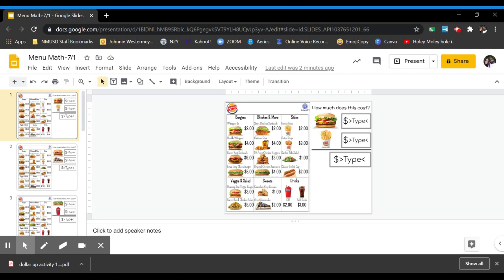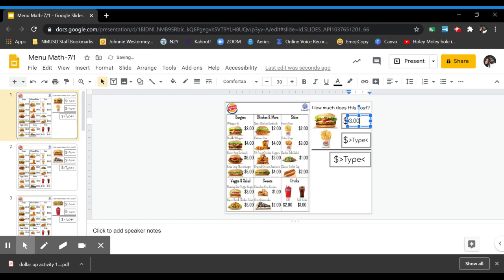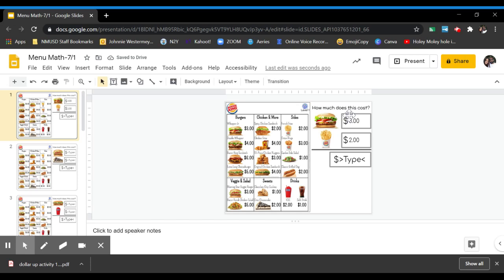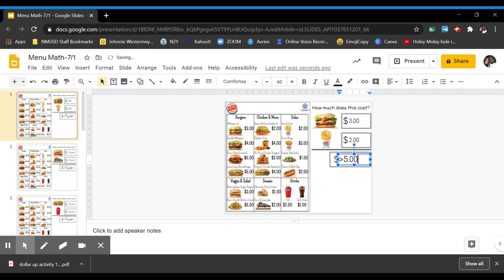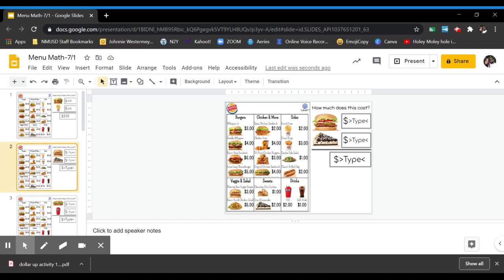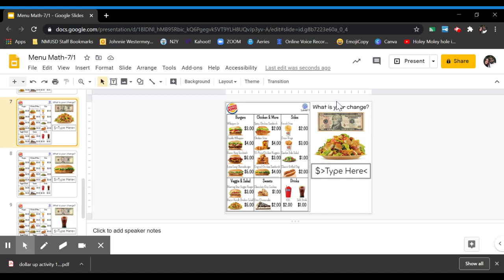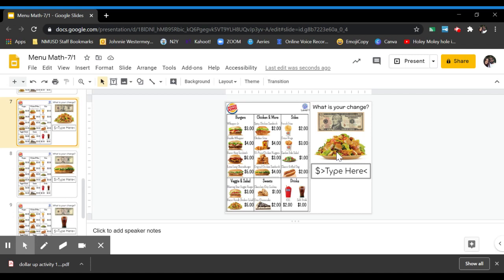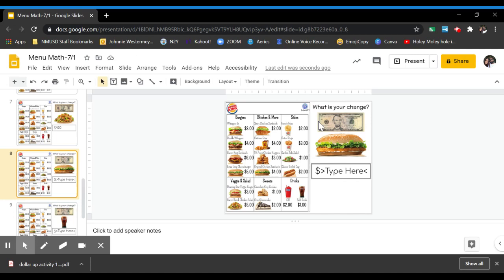Directions: Menu Math